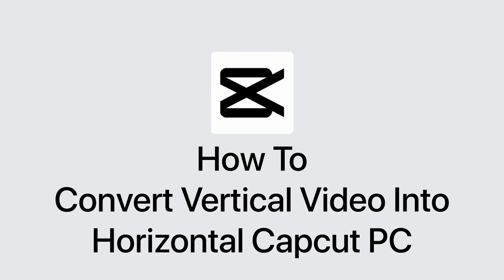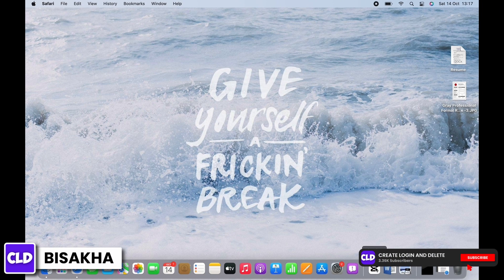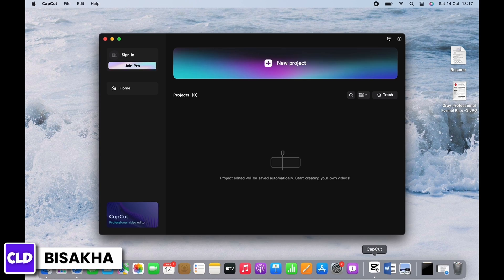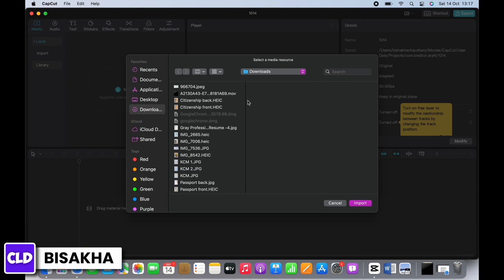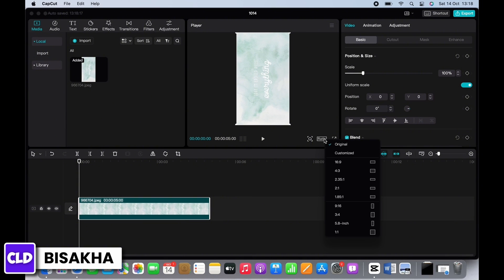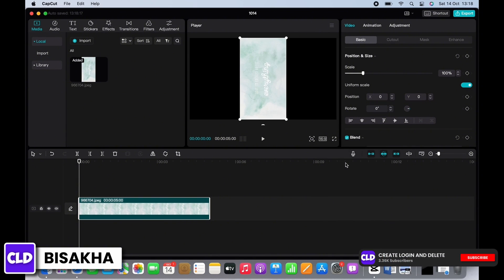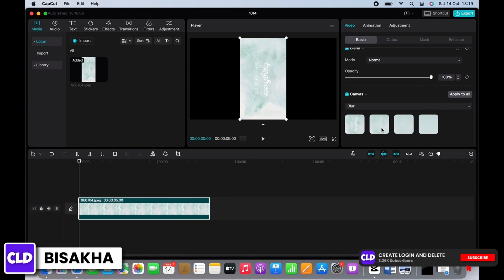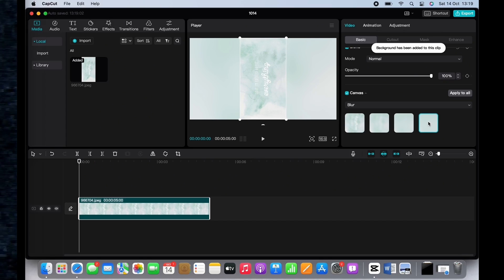How To Convert Vertical Video Into Horizontal CapCut PC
In this tutorial, we'll provide you with a step-by-step guide on how to convert vertical video into horizontal using CapCut on your PC. We'll cover everything from importing your vertical video to adjusting the aspect ratio and exporting the final product.

👋 Welcome to Create Login And Delete! In this video, we'll show you how to seamlessly convert vertical videos into horizontal format using CapCut on your PC. If you're someone who frequently creates content and wants to optimize your vertical videos for a wider audience, then this tutorial is perfect for you.

Tips for Converting Vertical Video to Horizontal with CapCut on PC:
🔗 If you have any questions or need assistance with converting vertical videos into horizontal using CapCut, feel free to leave a comment below, and we'll do our best to assist you.

📱 Timestamps:

0:00 - Introduction
0:05 - How to Convert Vertical Video into Horizontal with CapCut on PC
0:10 - Steps to Convert Vertical Video into Horizontal with CapCut on PC